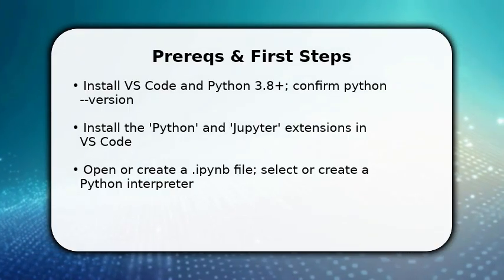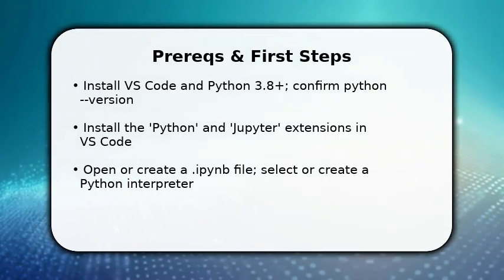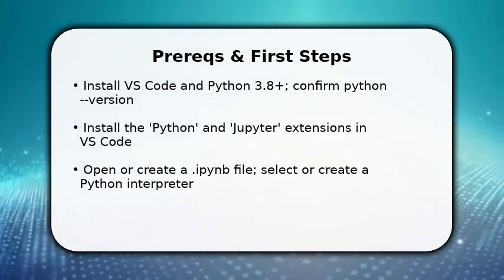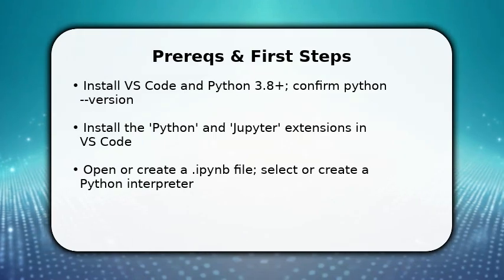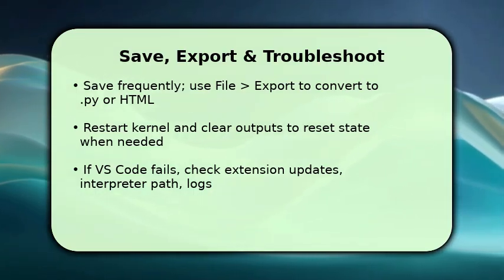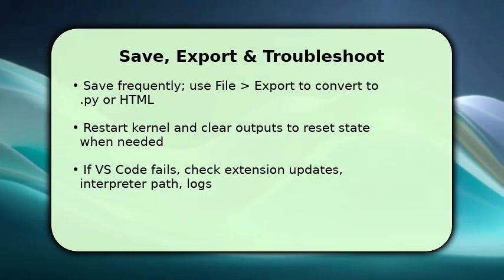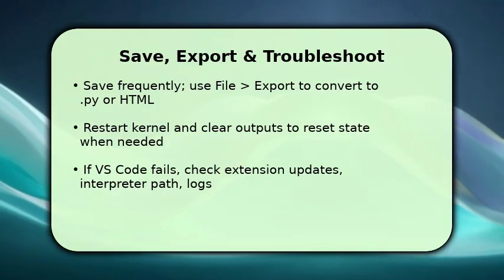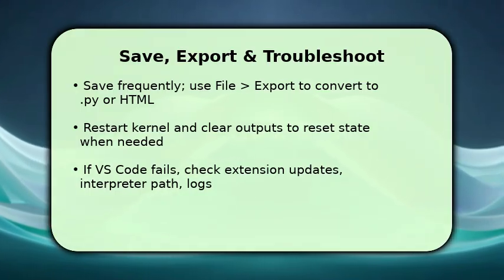How to Use Jupyter Notebook for Vscode (easy Method)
Learn the straightforward method to integrate Jupyter Notebook into Visual Studio Code for enhanced coding productivity. This video guide walks you through installation, basic usage tips, and advanced features like custom extensions.

Jupyter Notebook, Visual Studio Code integration, code in VSCode with notebook, setup Jupyter Notebook on VSCode, VSCode for coding productivity